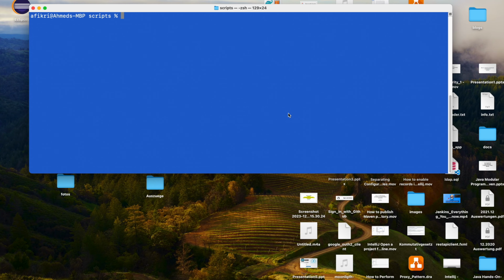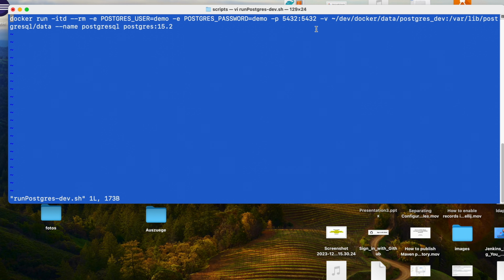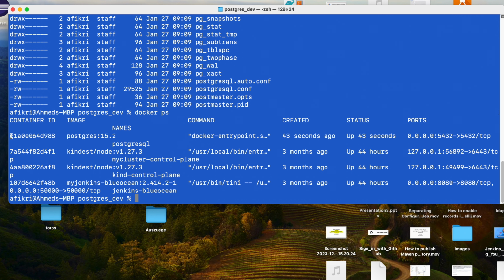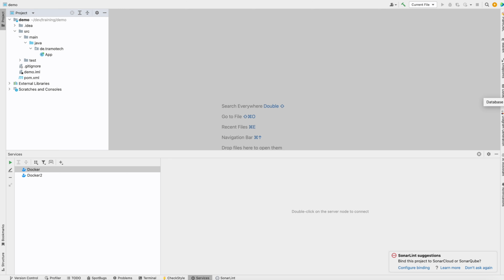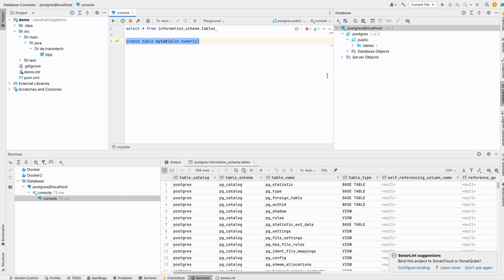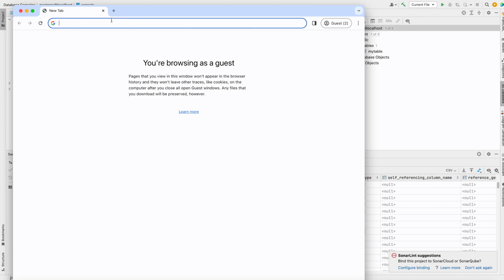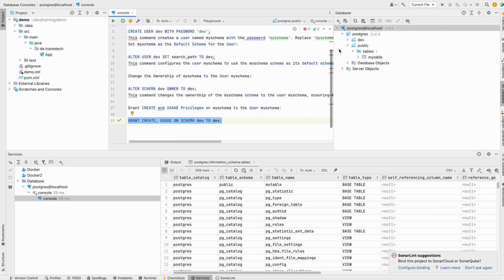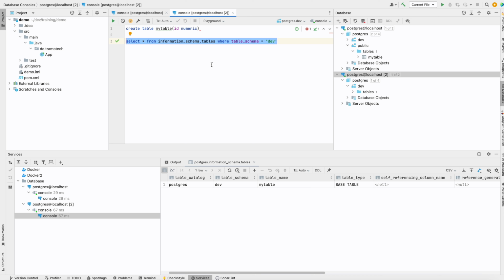Configuring PostgreSQL Development Environment for Java Developer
Welcome to this tutorial on PostgreSQL development! In this guide, we'll walk you through the essential steps to set up a PostgreSQL database for your development environment. Our focus will be on leveraging Docker for the seamless creation of a PostgreSQL instance and harnessing the power of IntelliJ's database plugin to efficiently manage and interact with your data.

Agenda:
*   How to create a PostgreSQL instance using Docker
*   How to use the database plugin in IntelliJ and create a datasource to access and manage the database
*   Setting up a Development Environment Quickly in PostgreSQL